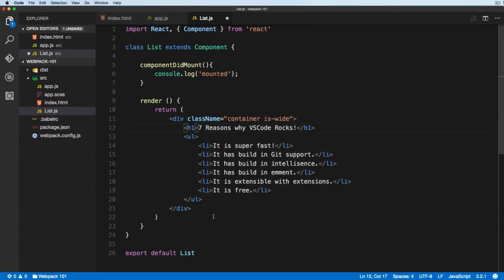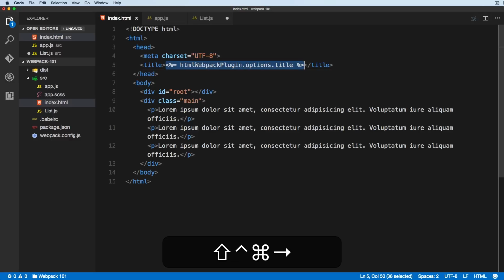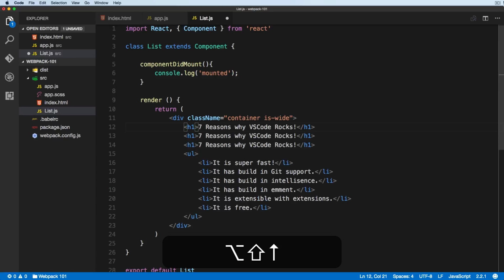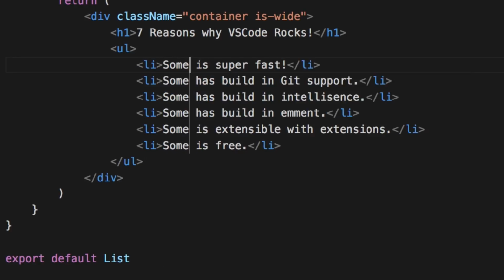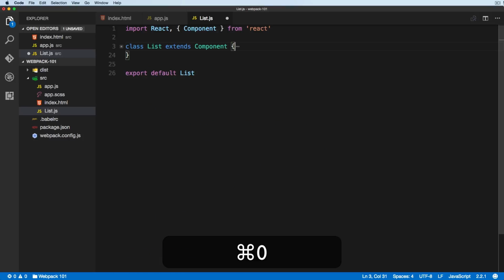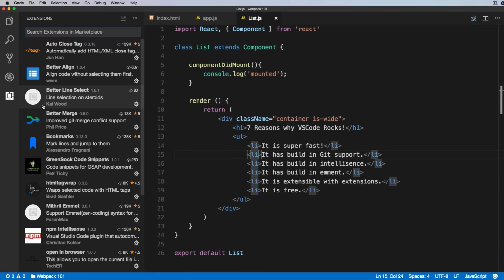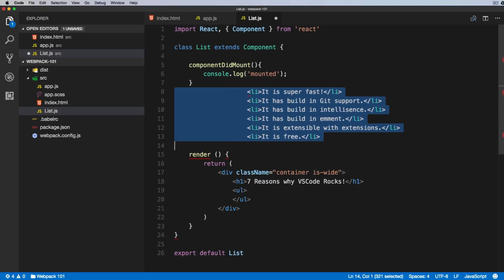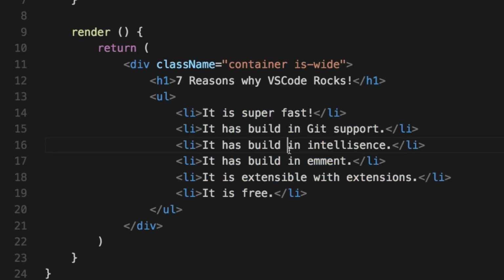VScode Tips - Mastering code selection and editing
VSCode tutorial full of handy VScode tips and keyboard shortcuts.